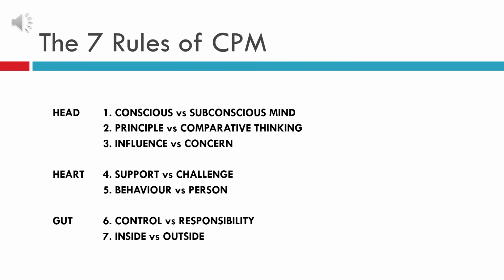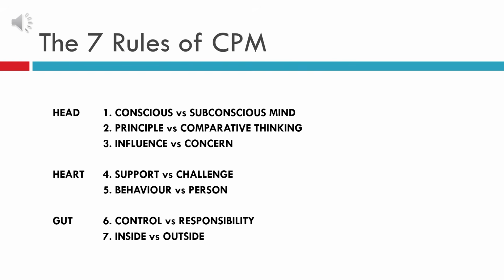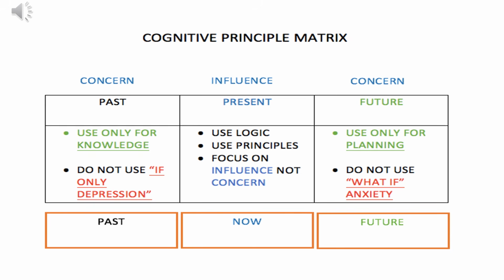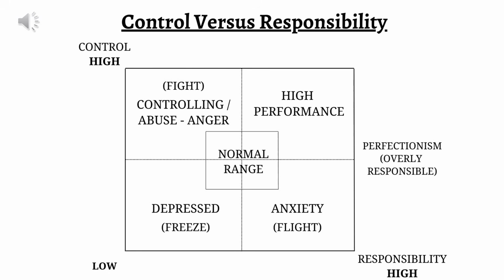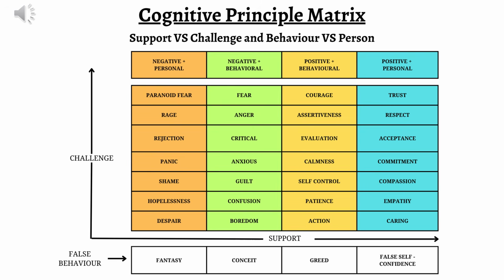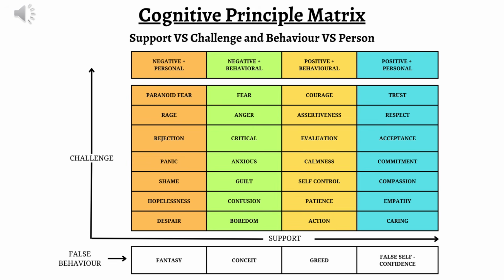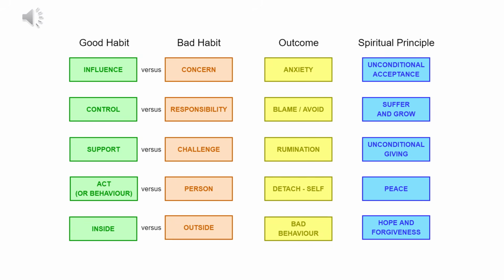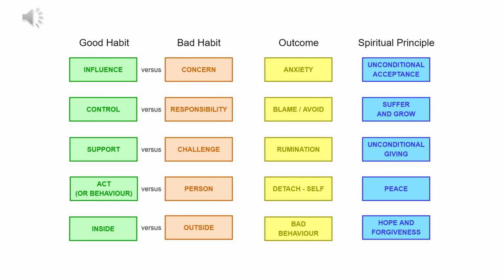7 2025 CPT 7 Rules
7 rules of CPT